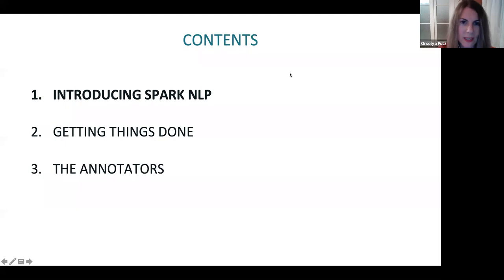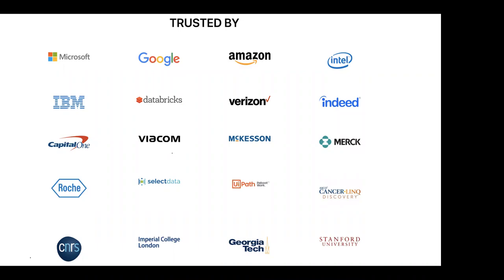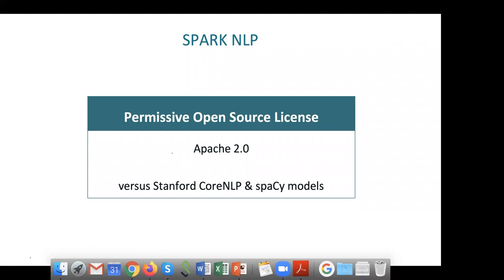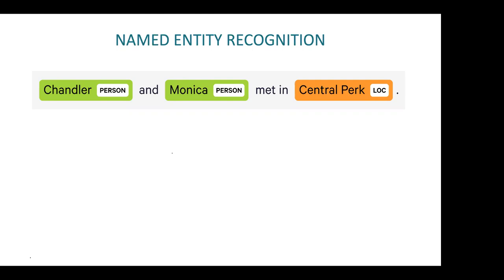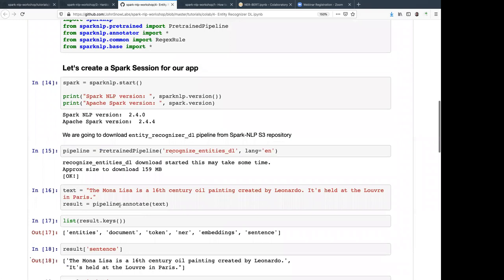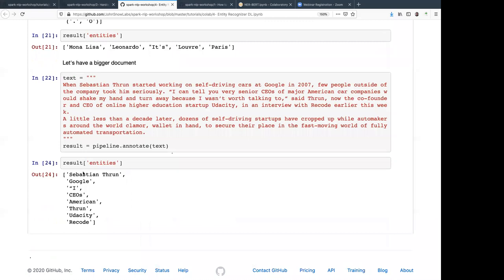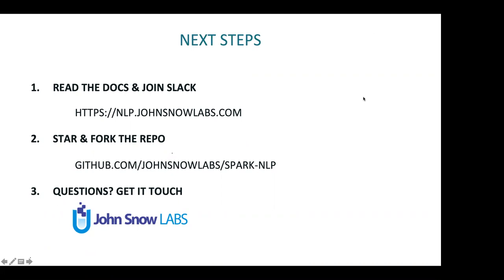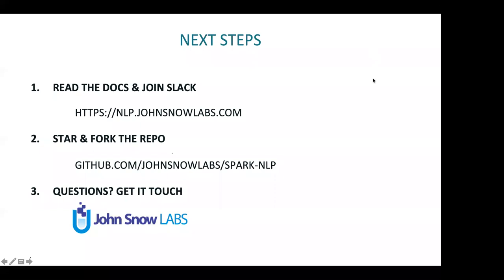David Talby: Spark NLP: State of the art natural language processing at scale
Summary:
Natural language processing is a key component in many data science systems that must understand or reason about text. Common use cases include question answering, paraphrasing or summarization, sentiment analysis, natural language BI, language modeling, and disambiguation. This talk introduces the Spark NLP library – the most widely used NLP library in the enterprise, thanks to implementing production-grade, trainable, and scalable versions of state-of-the-art deep learning & transfer learning NLP research, as a permissive open-source library backed by a highly active community and team.

Spark NLP natively extends the Spark ML pipeline API’s which enabling zero-copy, distributed, unified pipelines, which leverage all of Spark’s built-in optimizations. Benchmarks and design best practices for building NLP, ML and DL pipelines will be shared. The library implements core NLP algorithms including lemmatization, part of speech tagging, dependency parsing, named entity recognition, spell checking and sentiment detection. The talk will demonstrate using these algorithms to solve commonly used tasks, using Python notebooks that will be made publicly available after the talk.

Bio:

David Talby is a chief technology officer at John Snow Labs, helping fast-growing companies apply big data and data science techniques to solve real-world problems in healthcare & life science. Previously, he was with Microsoft where he led business operations for Bing Shopping in the US and Europe, and before that at Amazon in Seattle and in the UK, where he built and ran distributed teams that helped scale global financial systems. David holds a PhD in computer science and master’s degrees in both computer science and business administration.